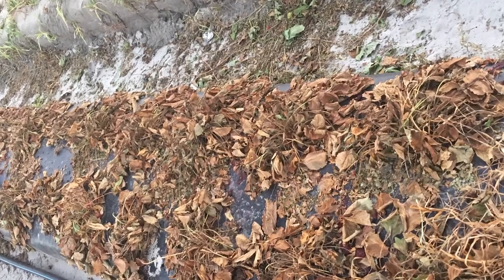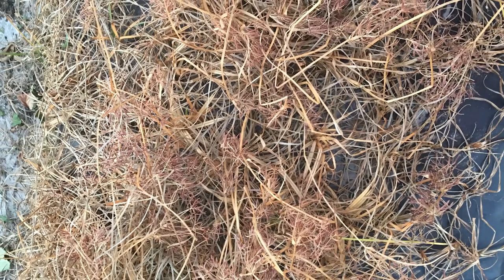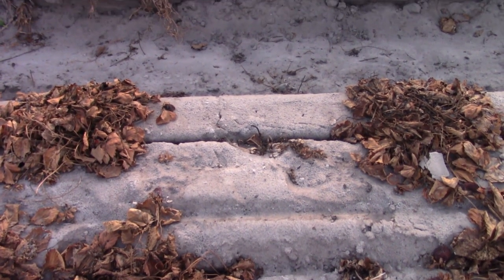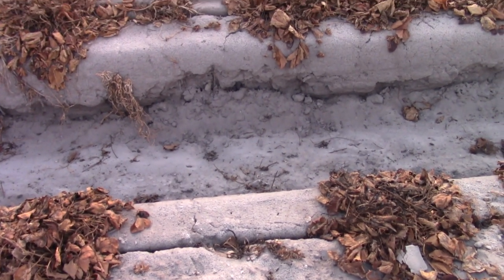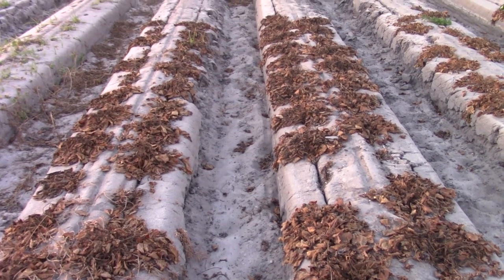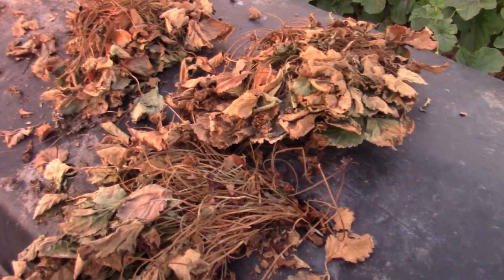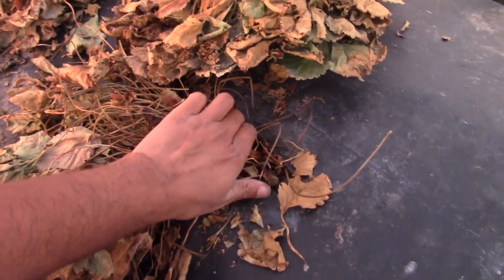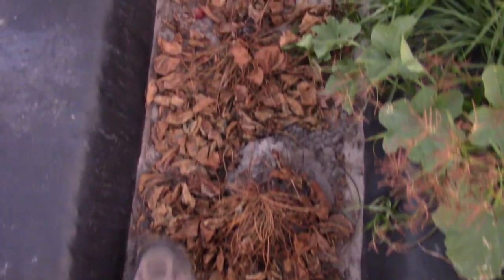Killing Your Crops?/ Cleaning Field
This video provides information about how fields are cleaned after harvest. Plus, gives an idea about crop termination tools.